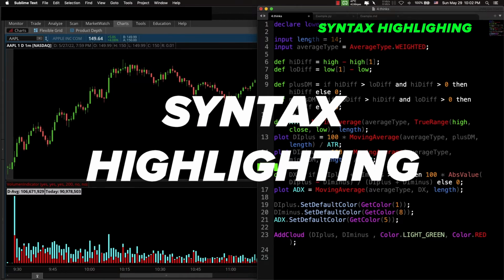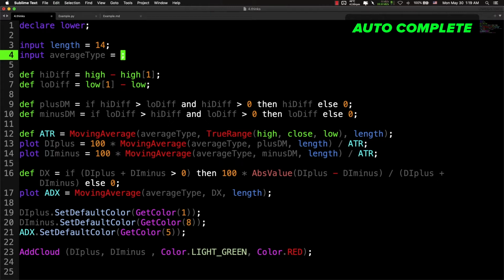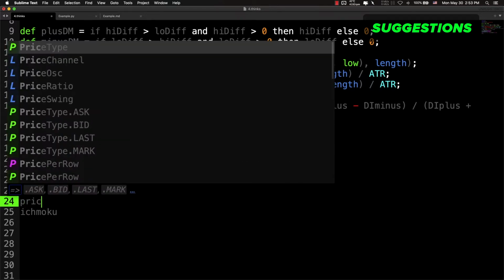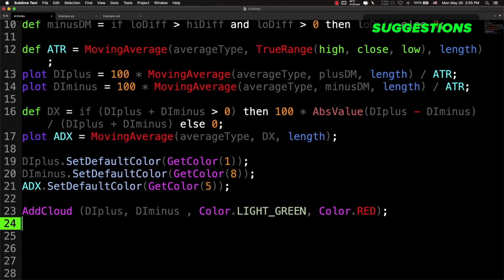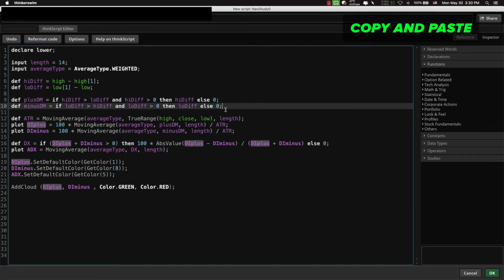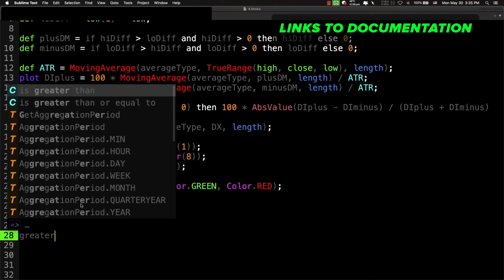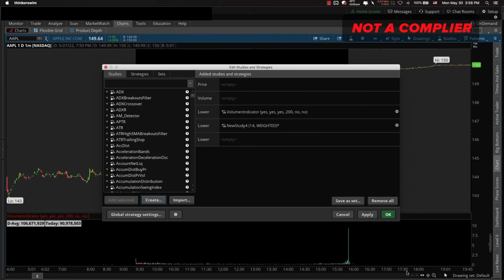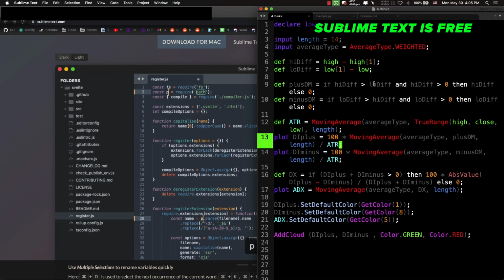DumbScript Introduction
A quick introduction to dumbscript